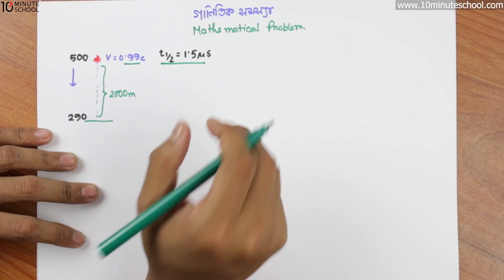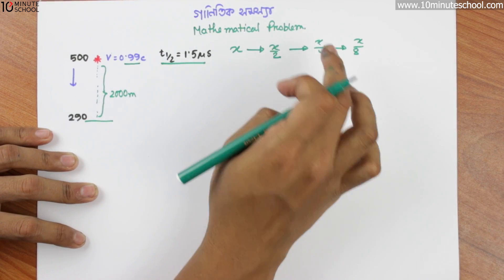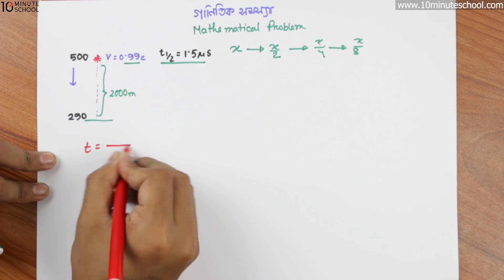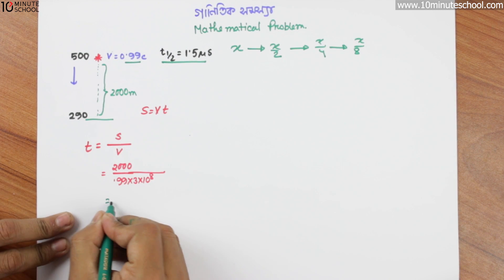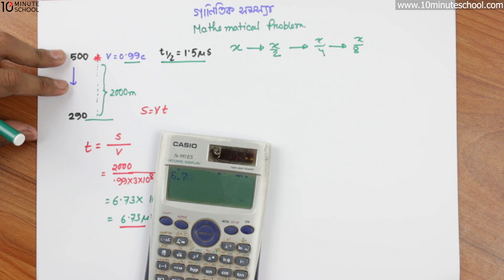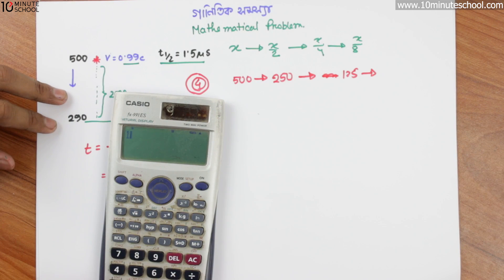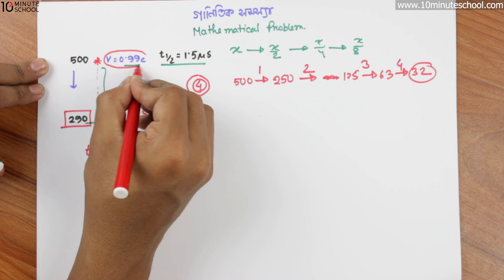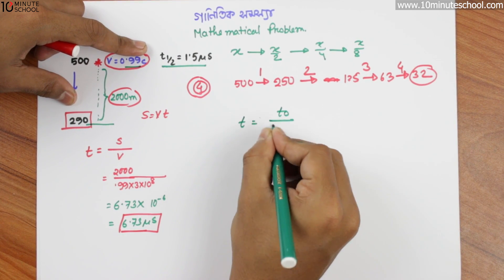০৮.০৯. অধ্যায় ৮ : (আধুনিক পদার্থবিজ্ঞানের সূচনা) - গাণিতিক সমস্যা পর্ব ৩